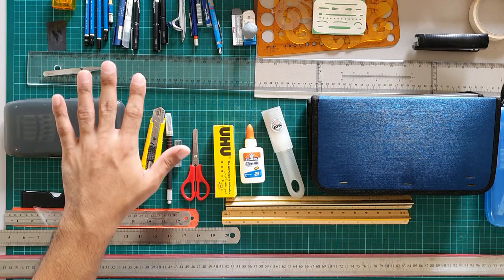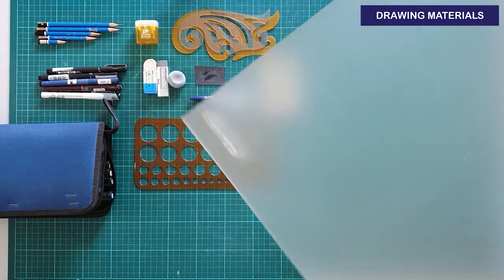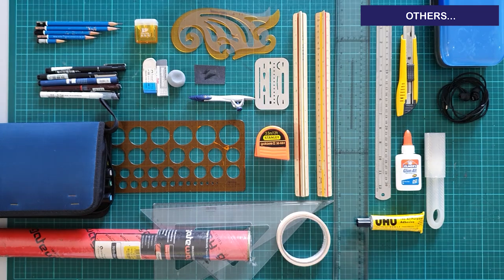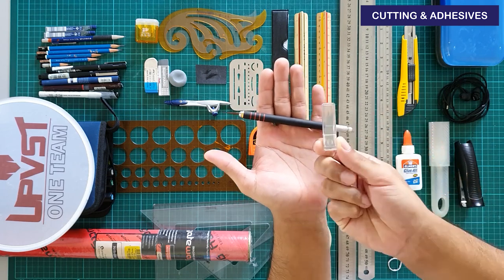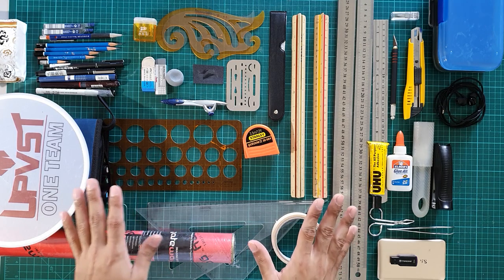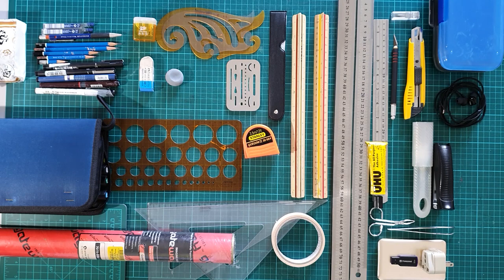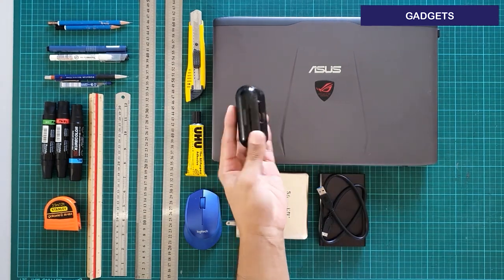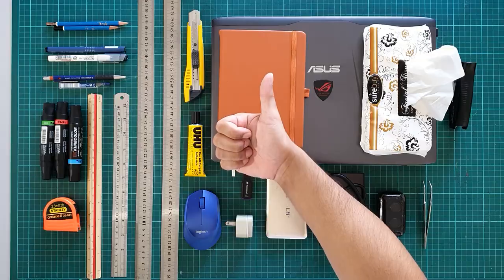Architectural School Supplies List | 1st yr to 5th yr in BS ARCHITECTURE | ArchiAgent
👋What’s up everyone! Hope you find this video informative and helpful. If you are enrolling in BS Architecture in the Philippines, this architectural supplies list will surely give you an idea on what materials you will need for architecture school.
This list composes of the architectural supplies I needed to survive BS Architecture from 1st year (2015) to 5th year (2020). So yes, this is MY Architectural School Supplies List. And yes, I finished architecture school with these materials. 😁
Hoping to make in-depth videos about this architectural school supplies list next time. Let me know if you will be interested in that!

ARCHITECTURAL SCHOOL SUPPLIES LIST
1ST YEAR:

Pencils- 2H, F, B, 2B, 6B
Felt tip Pen- 0.1, 0.2, 0.3, 0.5, 1.0
Markers- Chiseled and softbrush
Coloring Pencils
Sharpener
Eraser
Ink Eraser
Clay Eraser
French Curve
Circle Template
Drawing Compass
Erasing Shield
Flexible Ruler
Sandpaper cut-off
Drafting Board
Architect’s Scale- Small scale and large scale
30-60 Triangle
45 Triangle
T-square
Measuring Tape
12in Metal Ruler
Large Cutting Mat
Retractable Cutter
Elmer’s Glue
UHU Adhesive
Storage Tube
Pencil Case
Earphones
Cleaning Brush
Masking Tape
Stapler
Tweezers
Fan
A4 Rim
A3 Rim
Roll of Tracing Paper
TOP 5- Pencils, 30-60 Triangle, Eraser, Tsquare, A4 rim

2ND YEAR:
Coloring Pencils
Sharpener
Eraser
Ink Eraser
Clay Eraser
French Curve
Circle Template
Drawing Compass
Erasing Shield
Flexible Ruler
Sandpaper cut-off
Drafting Board
+Mechanical Pencil with extra lead
+Furniture Template
30-60 Triangle
45 Triangle
T-square
Measuring Tape
12in Metal Ruler
+Fan Scale
+20in Metal Ruler
+40in Metal Ruler
Large Cutting Mat
Retractable Cutter
+Knife Set
+Small Cutting Mat
Elmer’s Glue
UHU Adhesive
+Mighty Bond
Storage Tube
Pencil Case
+DIY Large Folder
+Extra Large Envelope
Earphones
+USB
+Power Bank
+LED Lamp
Cleaning Brush
Masking Tape
Stapler
Tweezers
Fan
A4 Rim
A3 Rim
+Better Tweezers
+Tissue
TOP 5- Pencils, Steel Ruler, Retractable Cutter, UHU Adhesive, Cutting Mat

3rd YEAR:
Coloring Pencils
Sharpener
Eraser
Clay Eraser
French Curve
Circle Template
Erasing Shield
Flexible Ruler
Drafting Board
Furniture Template
30-60 Triangle
45 Triangle
T-square
Measuring Tape
12in Metal Ruler
Fan Scale
20in Metal Ruler
40in Metal Ruler
Large Cutting Mat
Retractable Cutter
Knife Set
Small Cutting Mat
UHU Adhesive
Mighty Bond
Storage Tube
Pencil Case
DIY Large Folder
Extra Large Envelope
Earphones
USB
Power Bank
LED Lamp
+ASUS Laptop
+Mouse
+Adaptor
Cleaning Brush
Masking Tape
Stapler
Tweezers
A4 Rim
A3 Rim
Better Tweezers
Tissue
TOP 5- Pencils, Laptop, Markers, Measuring Tape, Mouse

4th & 5th YEAR:
Pencils- 2H, B
Felt Tips- 0.5, 1.0
Mechanical Pencil
Markers
Architect’s Scale
Metal Rulers
Measuring Tape
Retractable Cutter
UHU Adhesive
Mighty Bond
ASUS Laptop
Mouse Adaptor
Power Bank
1 Terabyte External Hard drive
Earphones
Notebook
Tweezers
Stapler
Tissue
TOP 5- Laptop, Mouse, External Drive, Mechanical Pencil, Notebook